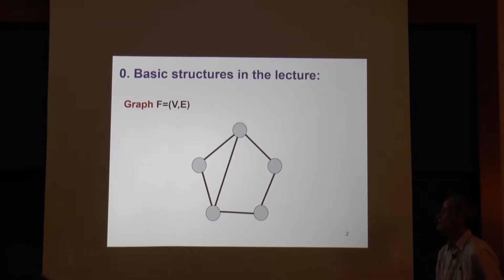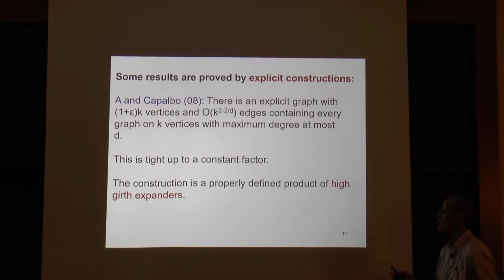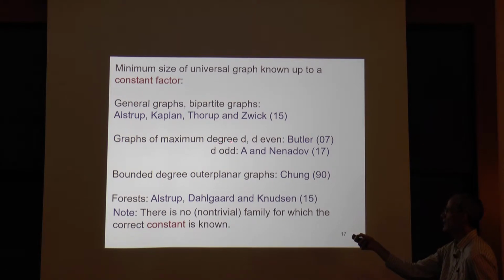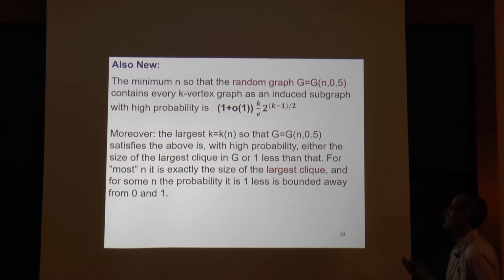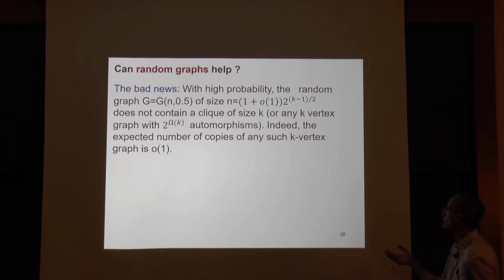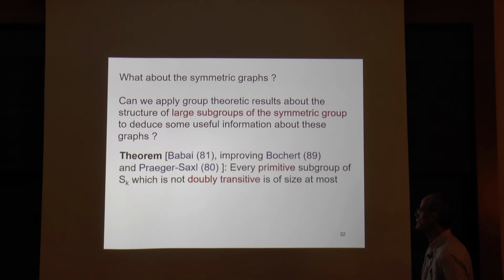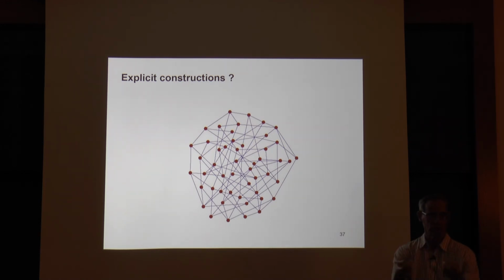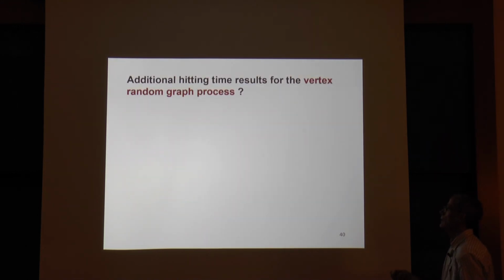Noga Alon @ Theory Lunch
Title: Sparse universal graphs

Abstract:
What is the minimum possible number of vertices of a graph that contains every k-vertex graph as an induced subgraph ? What is the minimum possible number of edges in a graph that contains every k-vertex graph with maximum degree 3 as a subgraph ? These questions and related one were initiated by Rado in the 60s, and received a considerable amount of attention over the years, partly motivated by algorithmic applications and the tight connection to adjacency labeling schemes. I will survey the topic focusing on a recent asymptotic solution of the first question, where an asymptotic formula, improving earlier estimates by several researchers, is obtained by combining combinatorial and probabilistic arguments with group theoretic tools.